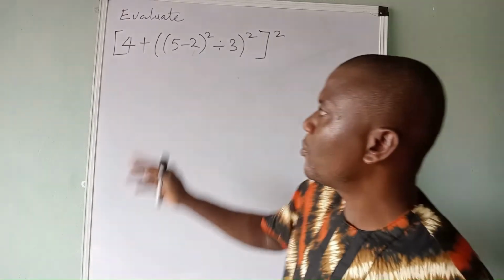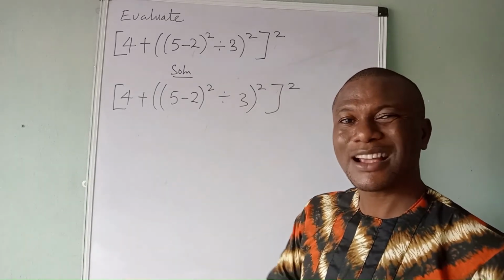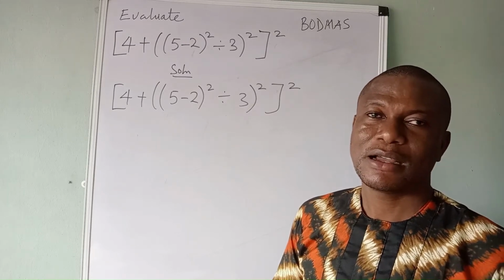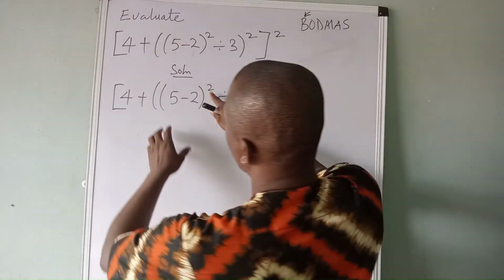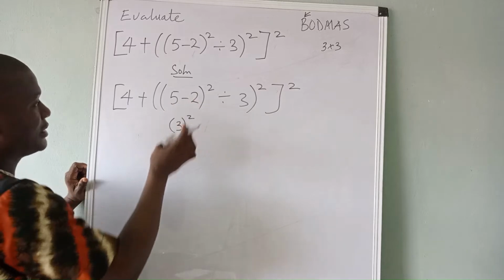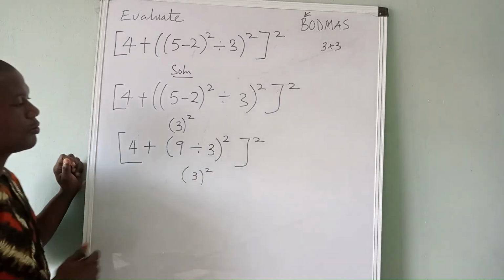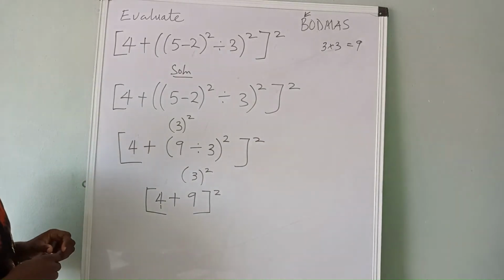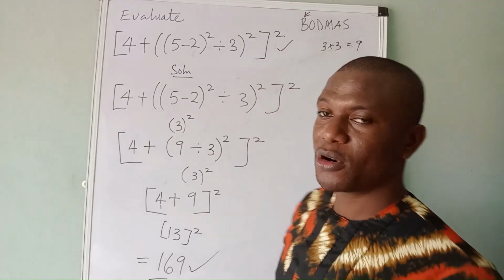HOW to solve the linear algebra: 4[(5–2)2÷3)^2]^2 || A nice Algebra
Are you ready to conquer the world of algebra? In this comprehensive tutorial, we dive deep into linear algebra to solve a challenging equation step by step. Our focus today is on the expression: 4[(5–2)²÷3)²]². 🧮

Linear algebra may seem intimidating, but we break it down into manageable pieces, making it accessible to learners of all levels. Join us as we demonstrate the key principles and techniques needed to simplify and solve this complex equation.

In this video, you'll learn:

The order of operations to simplify expressions
How to handle exponents and square roots
Strategies for solving algebraic equations

Whether you're a student struggling with linear algebra or just looking to refresh your algebraic skills, this video is your ultimate guide. By the end, you'll have a firm grasp of the fundamental concepts necessary to tackle similar equations confidently.

Please watch the video till the end to understand every bit of the solution. I am grateful and highly honoured to have you as one of my subscribers. I look forward to seeing you in the next video 🙏

Many find Mathematics challenging, but it shouldn't be. Our channel aims to make Math simple and enjoyable, covering topics like international math olympiads, online resources, math solvers, fundamentals, trigonometry, algebra, polynomials, olympiads, equations, sequences, calculus, and statistics.

We look forward to simplifying Mathematics and making it an enjoyable journey for all.

You are highly welcome!!!